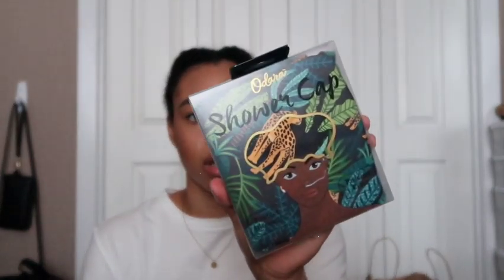"That Girl" Inspired Haul | Set Active, Bala, Aritzia, Sephora, Garage & Amazon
Enjoy a glance at my recent buys, from a trip to the mall to some online shopping, taking advantage of some Black Friday sales.

ARITZIA
TNA Cozy Fleece Mega Sweatpant - size M, Heather Chrome

SET ACTIVE
Sculptflex Body Crop - size L, Onyx.

SEPHORA
First Aid Beauty - Your Future Looks FAB Gift Set.
Anastasia Beverly Hills - Brow Wiz, Granite.
Supergoop Glowscren SPF 40

Chapter Indigo
BALA Bangles 2lb weights

GARAGE
Dreamy Boxy Flannel Shirt

AMAZON
Hempz Natural Herbal Body Moisturizer: Sweet Pineapple & Honey Melon Skin Lotion, 17 oz
Vital Proteins Collagen Peptides Powder Supplement (Type I, III)